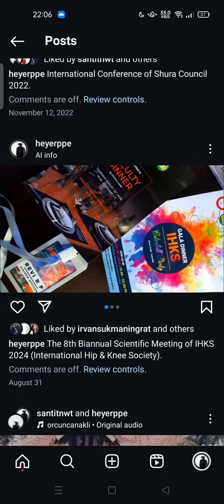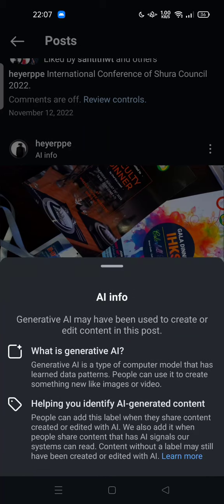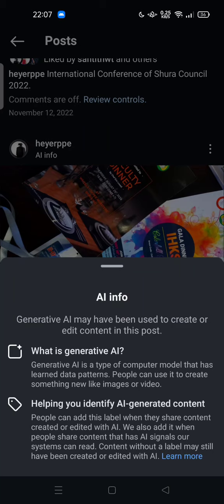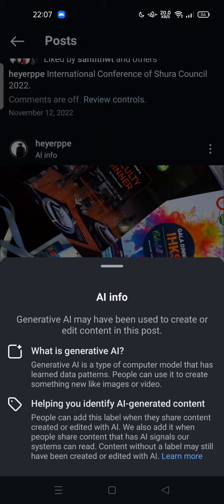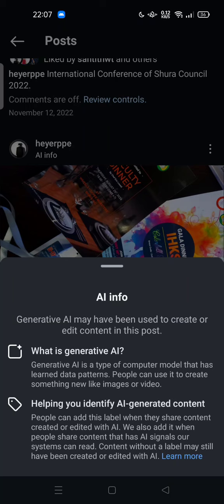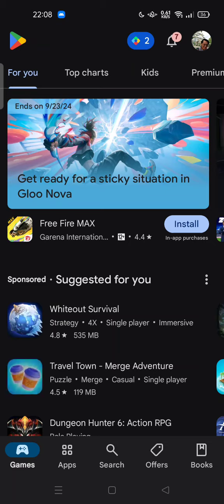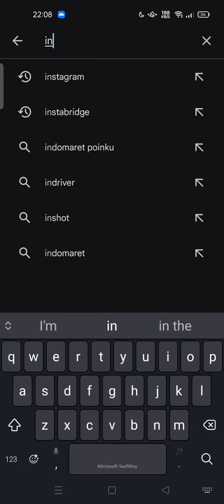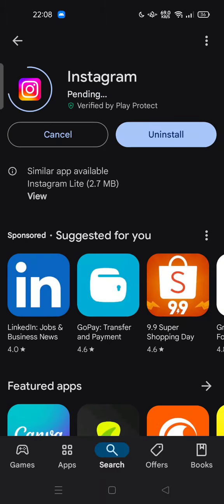⚡️ FIX: How to Use META AI on INSTAGRAM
How to Use META AI on INSTAGRAM.